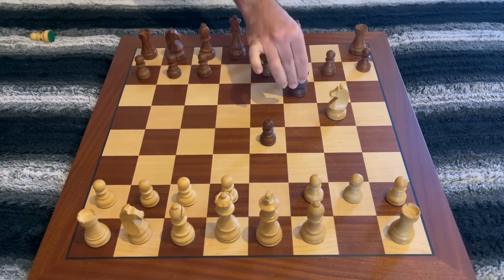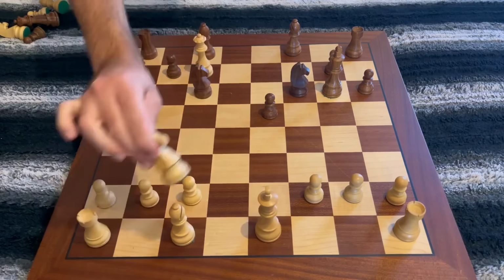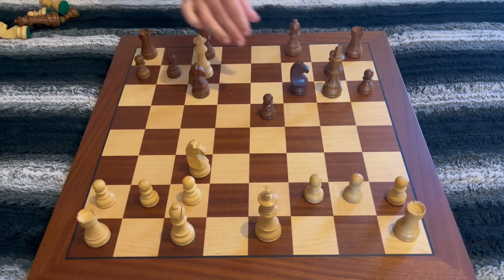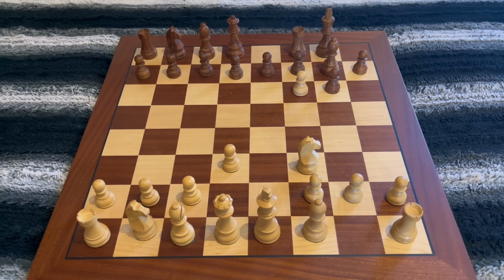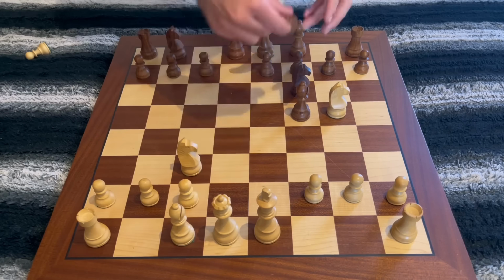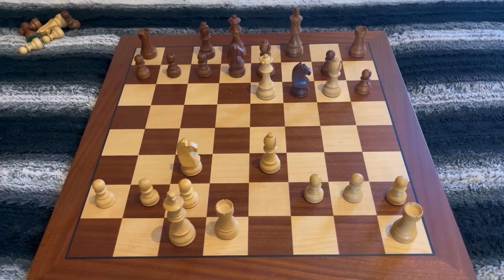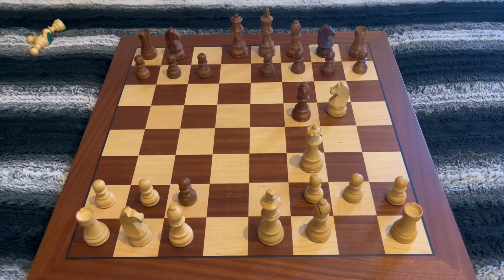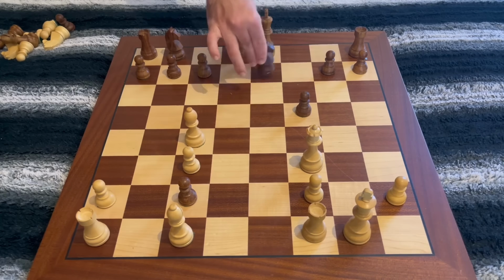WIN 9/10 GAMES with the MISSILE TRAP🚀😱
The MISSILE TRAP 😱🚀 A Brutal Trap That Will Make You Win Most of Your Games ✅

I hope you enjoyed the video! If you did, leave a big LIKE 👍🏻❤️